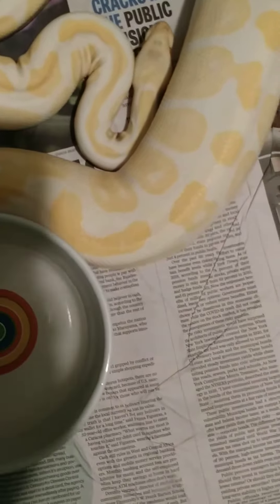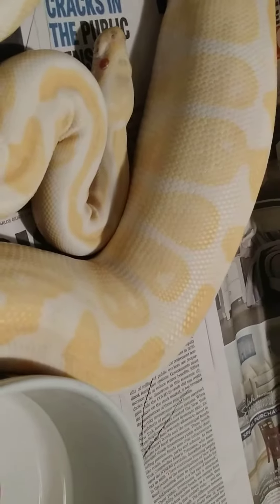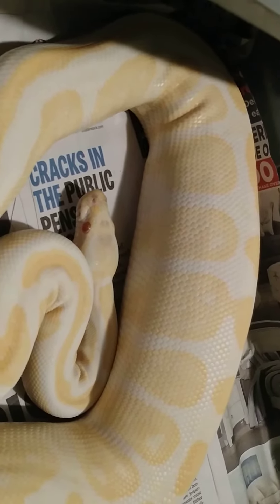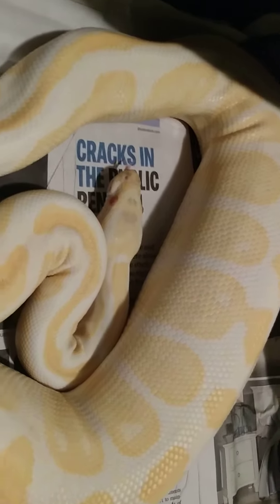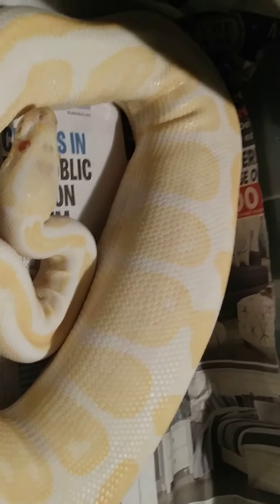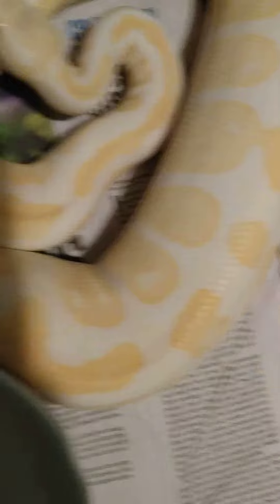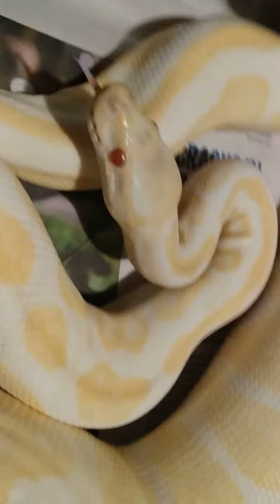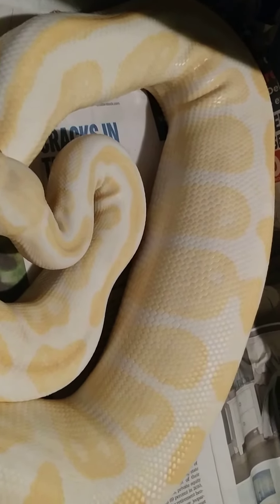How to know if your snake is Ovulating or getting close to ovulation!